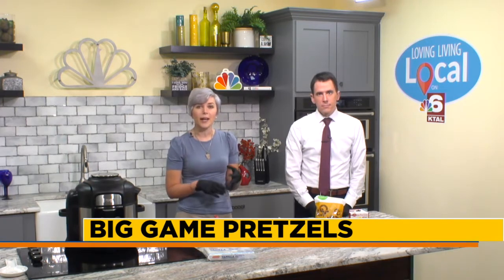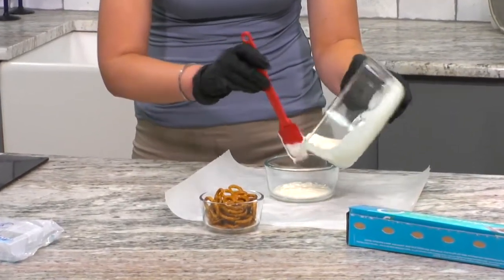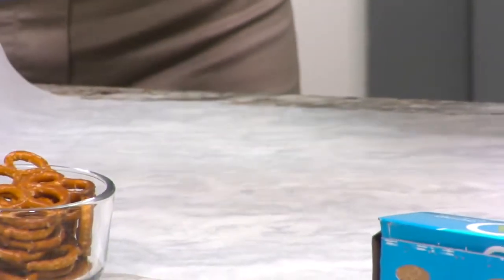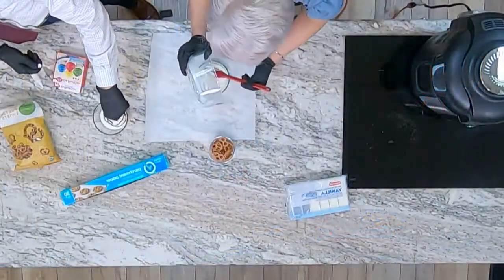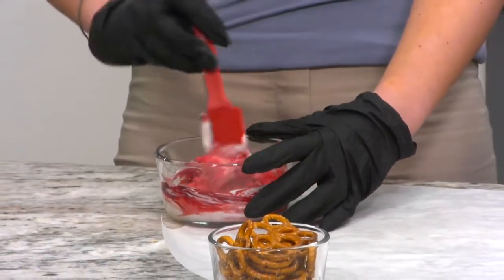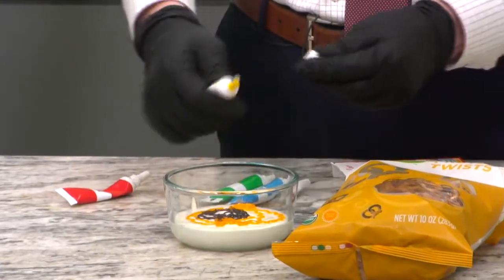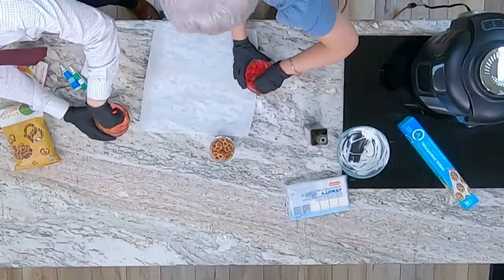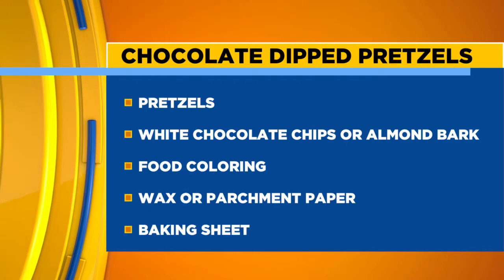How to make Big Game white chocolate pretzels